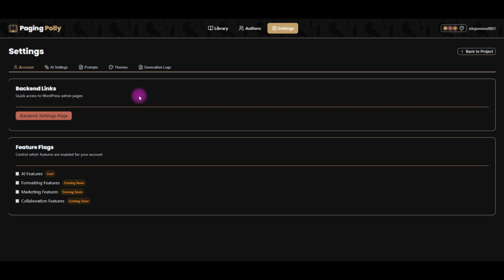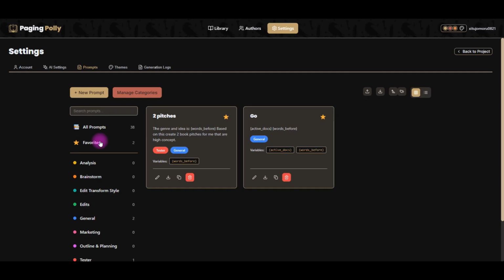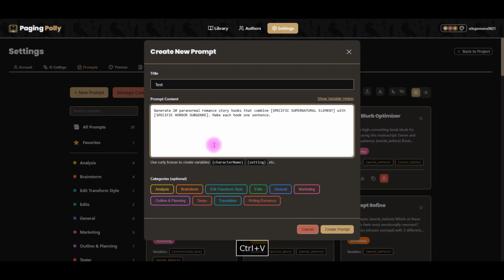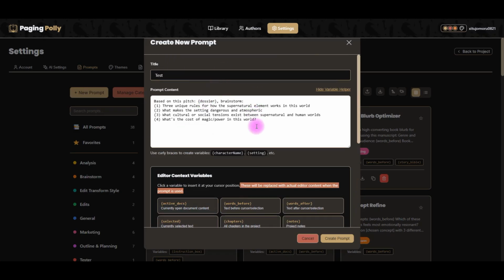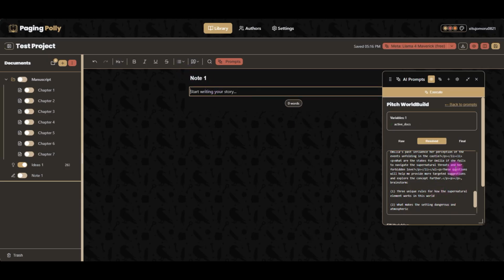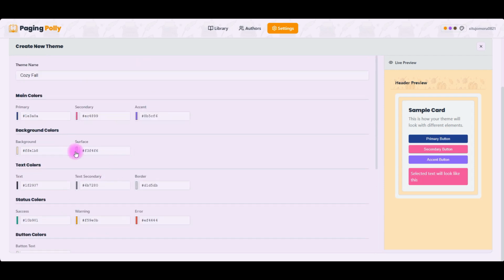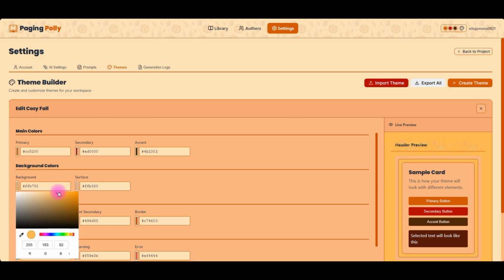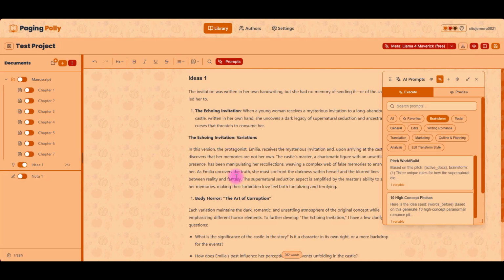Settings Page Deep Dive in Paging Polly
Learn how to navigate and use your settings page in Paging Polly Wordpress Plugin, a privacy first self-hosted AI-powered writing software. Including the prompt library, and the theme builder.